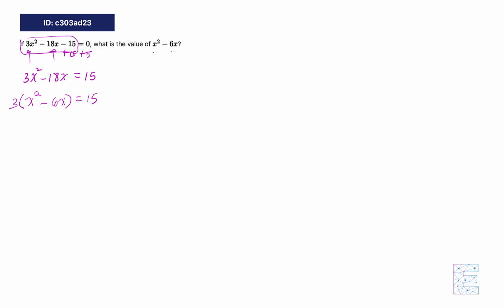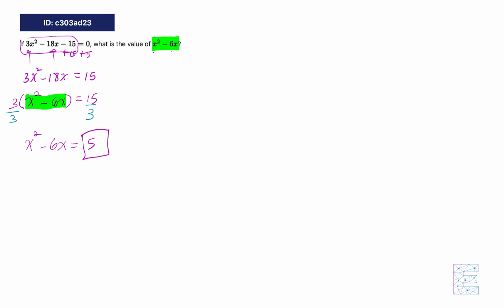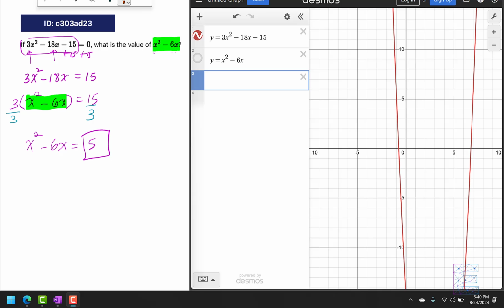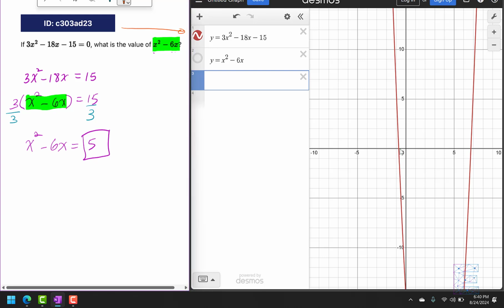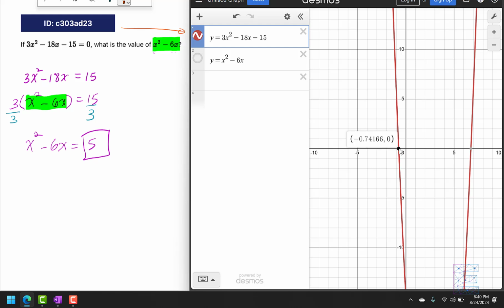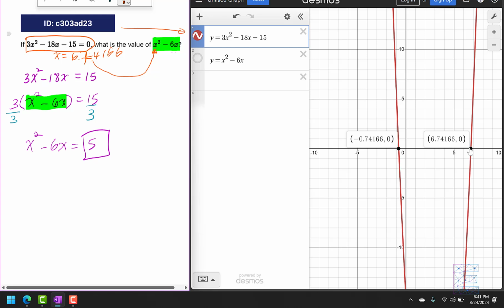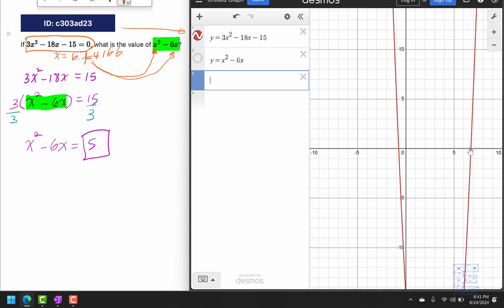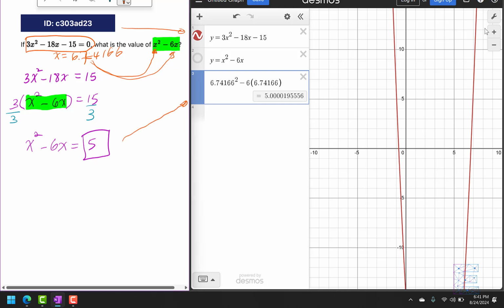SAT Math - Advanced Algebra: c303ad23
Concepts: Solving Quadratic equations using the Quadratic Formula